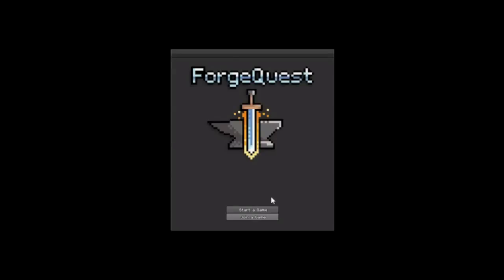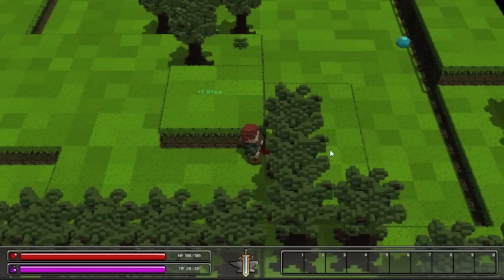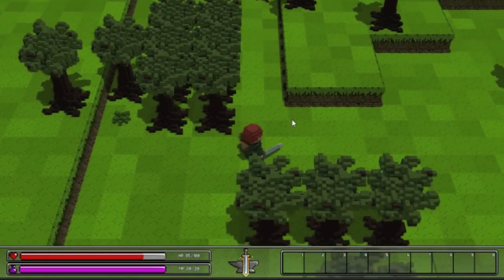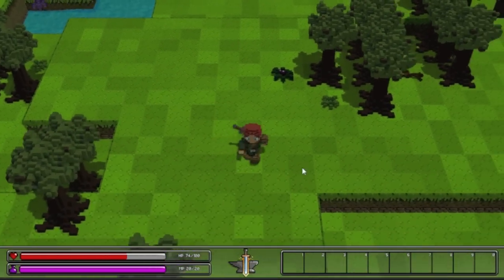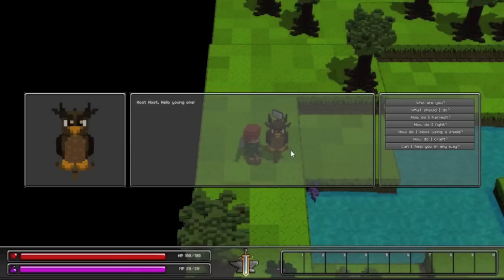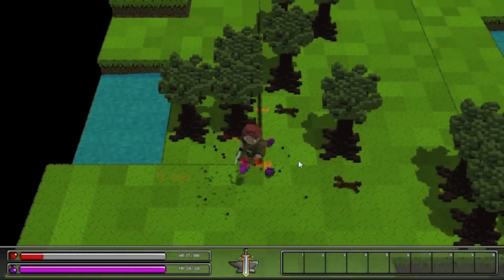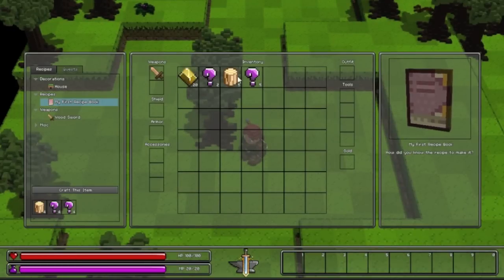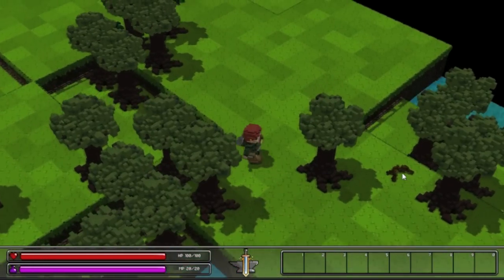Let's Play: Forge Quest Pt One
If you watched to the end, let me know what you thought!